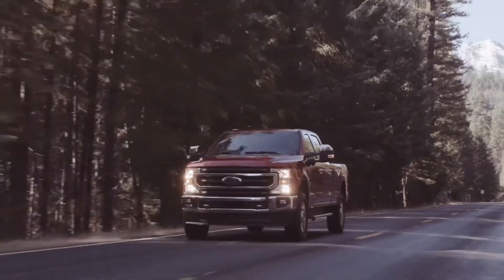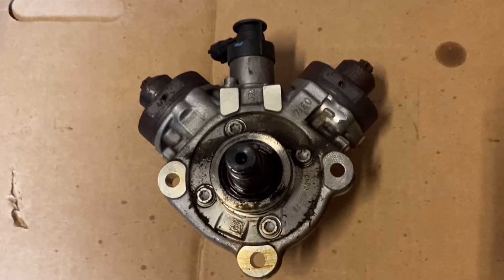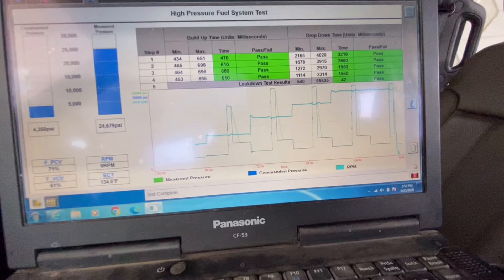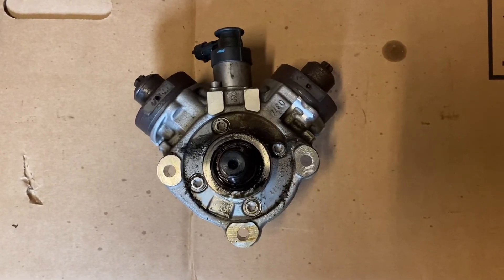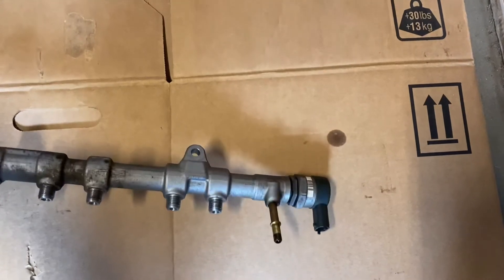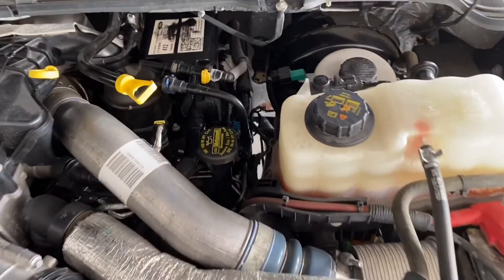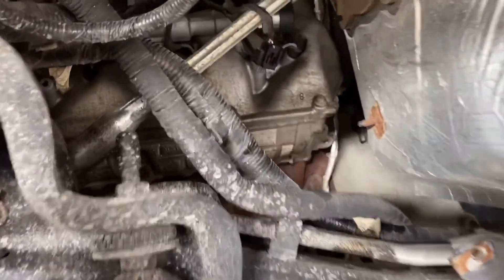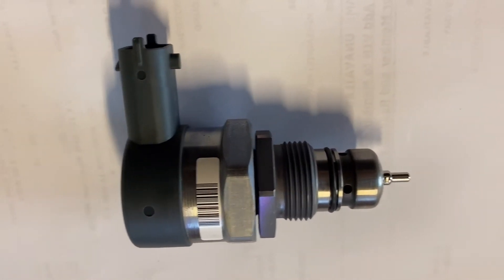How to Fix P0093 on Ford 6.7 Diesels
This video shows how we fixed a lack of engine power and a check engine light with the code P0093. Talks about tests performed and fuel pressure regulator replacement that fixed the problem.